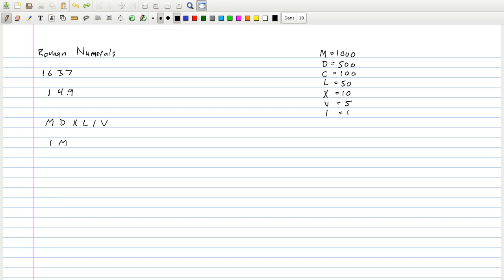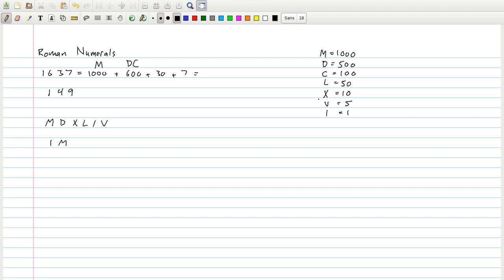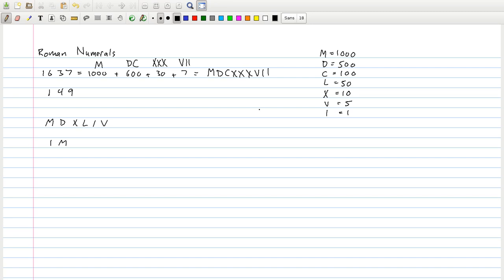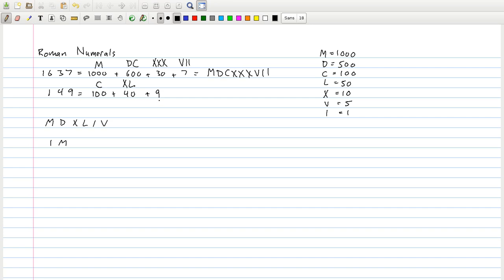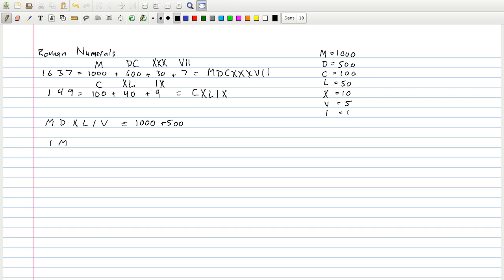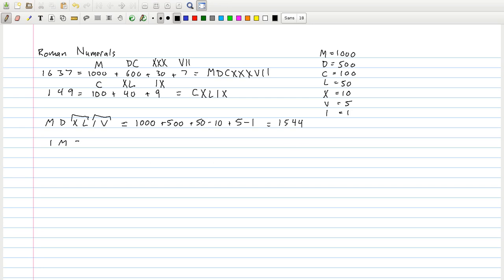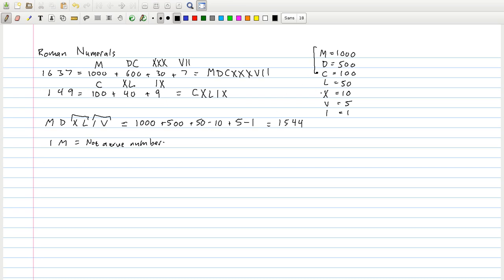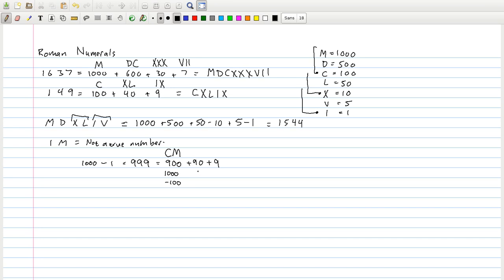130 - 12 roman